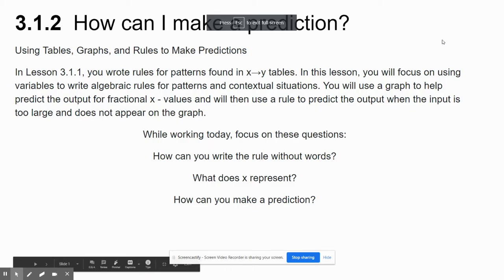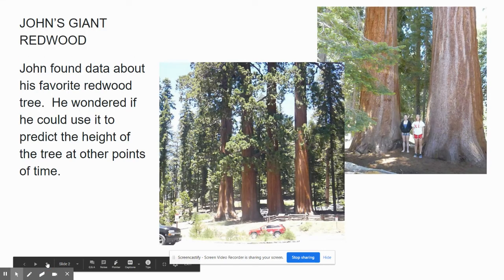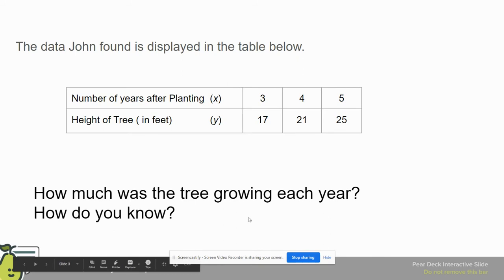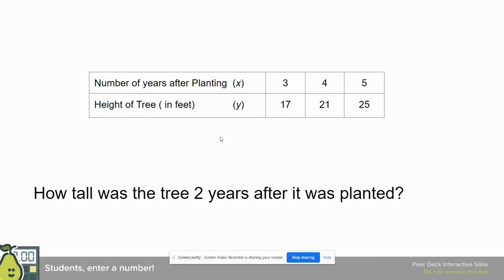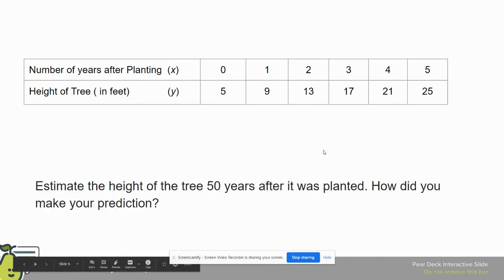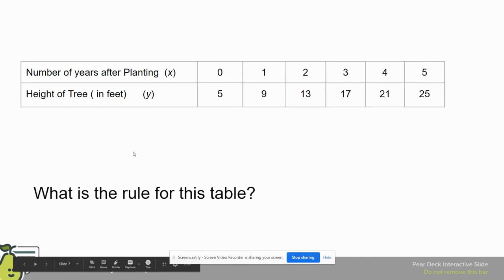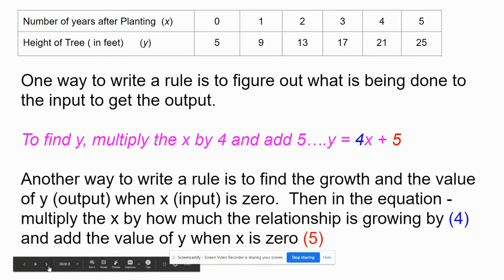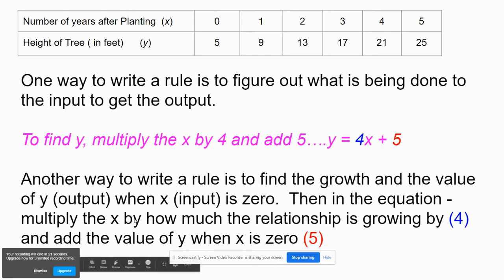11/23 Lesson 3.1.2 How can I make a prediction?